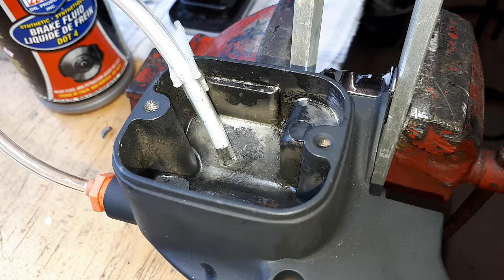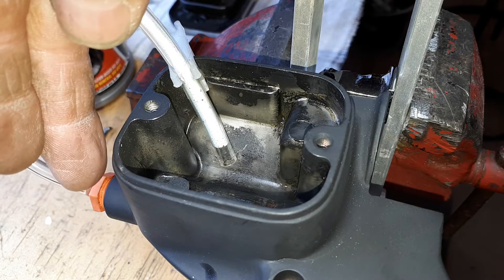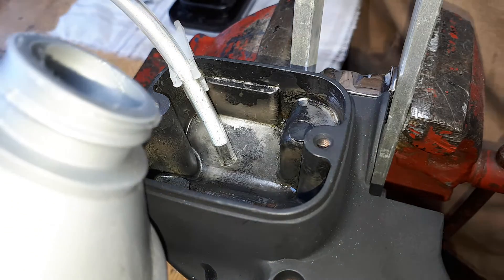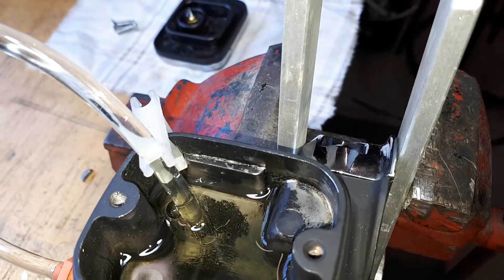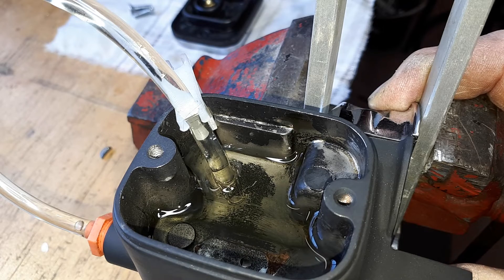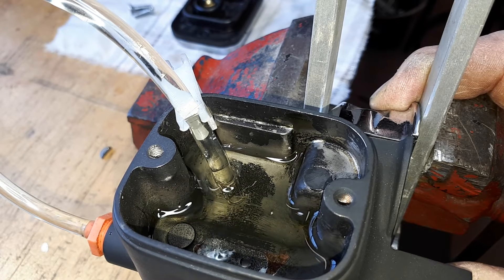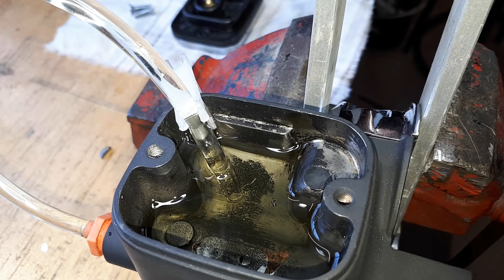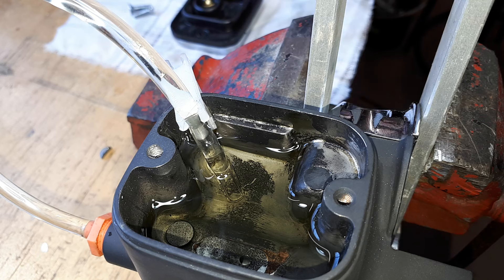hydro clutch bench bleed master pt 2